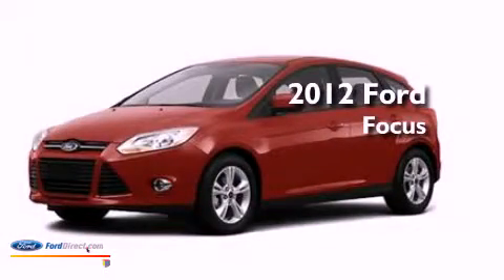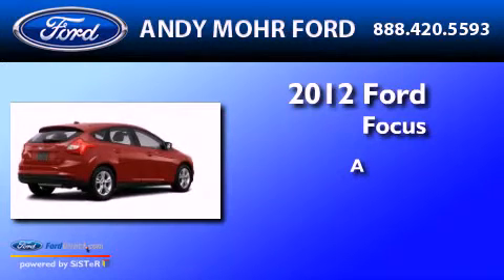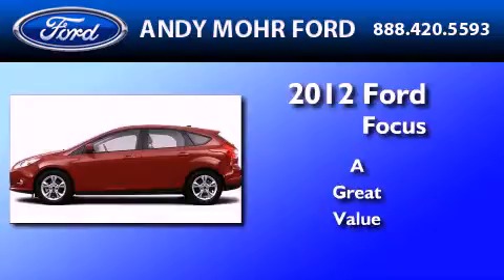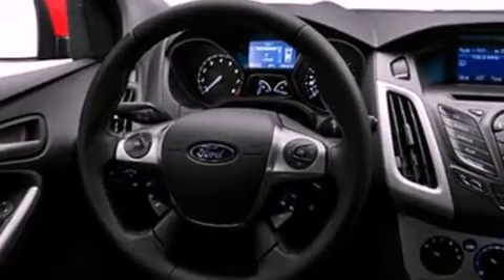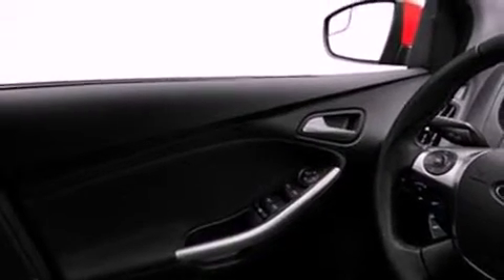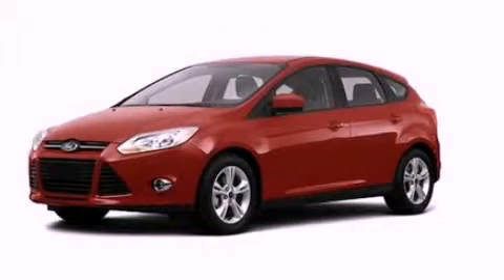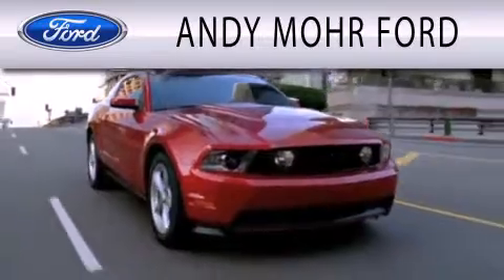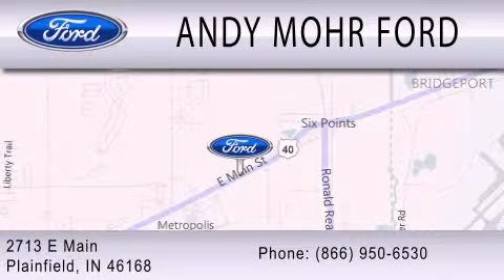2012 FORD FOCUS IN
Year : 2012
 Make : FORD
 Model : FOCUS
 Engine : 2.0L I4

 Exterior : RED

 Interior : LIGHT STONE
 Stock : C12185

 2713 East Main Street
  , IN 46168